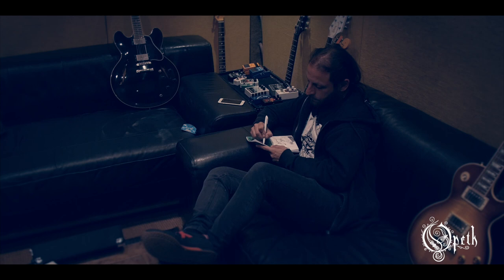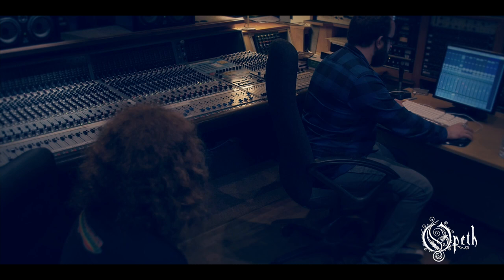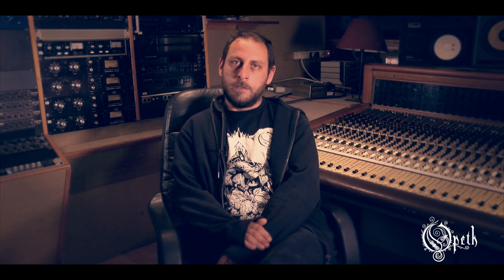OPETH - Sorceress: Studio Report - Episode 4: Bass Recordings (OFFICIAL TRAILER)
Martin Mendez of Swedish progressive legends OPETH shares experience with the bass recording process of the band's twelfth studio album, SORCERESS, out worldwide via Nuclear Blast Entertainment.

2016 marks the monumental return of one of heavy rock’s most unique, revered and fearless bands of the last three decades, Opeth. Over the years, the experimental, prog veterans have continuously reinvented themselves, pushing the boundaries of their craft and expectations of fans and critics alike.

OPETH’s new album, Sorceress, their first for Nuclear Blast via the band’s imprint label Moderbolaget Records, is proof chief architect Mikael Åkerfeldt has a near-endless well of greatness inside. From the album’s opener 'Persephone' to 'The Wilde Flowers' and 'Strange Brew' to the album’s counterpart title tracks 'Sorceress' and 'Sorceress II', OPETH’s twelfth full-length is an unparalleled adventure, where visions cleverly and secretly change, colors mute as if weathered by time, and sounds challenge profoundly.

Sorceress Track List:
1. Persephone
2. Sorceress
3. The Wilde Flowers
4. Will O The Wisp
5. Chrysalis
6. Sorceress 2
7. The Seventh Sojourn
8. Strange Brew
9. A Fleeting Glance
10. Era
11. Persephone (Slight Return)

”The new album "Sorceress" is our 12th studio album since our beginnings in 1990,” says Åkerfeldt. “I find it difficult to understand that we’ve been going on for 26 years, let alone that we’ve made 12 records now, all of which I am very proud of. ”Sorceress” is no exception. I love this album, as does the whole band. I wrote the music during 5-6 months and we spent only 12 days recording it at Rockfield studios in Wales. I find that once again we’ve taken a step forward. Or sideways, Or backwards. Somewhere!? It’s different! It’s extremely diverse. And if I may say so myself, extremely good. I feel the right to say that since I like to think I know this band better than anyone on the planet. Also, I always manage to detach myself from the record and listen as a fan. It’s a fine little record. My favorite in our discography right now. Of course. That’s how it should be, right? It’s both fresh and old, both progressive and rehashed. Heavy and calm. Just the way we like it. Hopefully there’ll be others around the globe sharing this opinion. It was a joy to make it. A fucking joy to record it, and a sheer joy listening to it. So there you have it!”

For Sorceress, OPETH returned to Rockfield Studios in Wales, also home to pivotal releases from Queen, Rush and Judas Priest, where the Swedes had tracked Pale Communion in 2014 with Tom Dalgety. The band spent 12 days recording at the countryside venue among its serene and inspiring surroundings. The result is nothing short of a powerful and intriguing record that will add yet another layer to the band’s celebrated career.